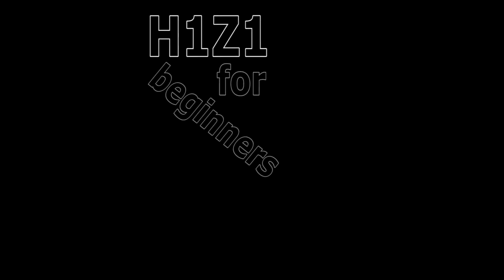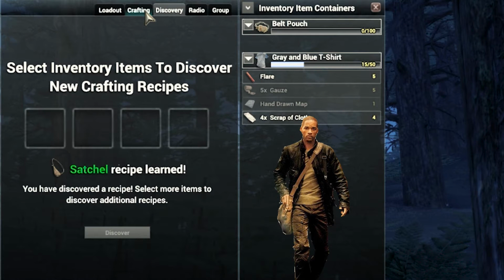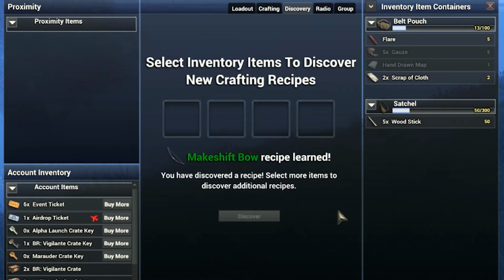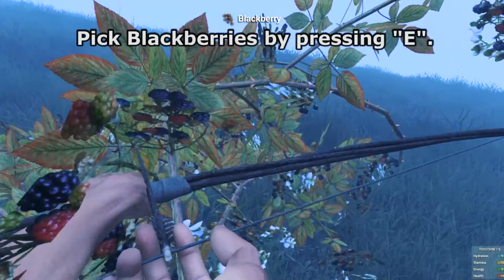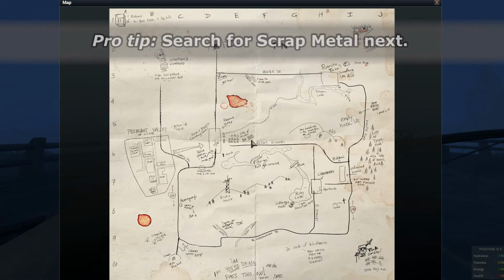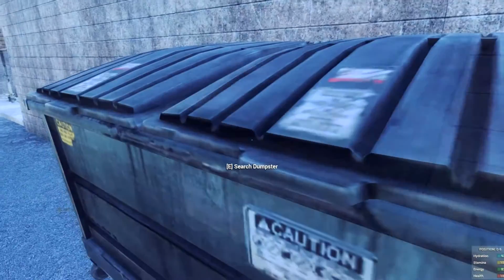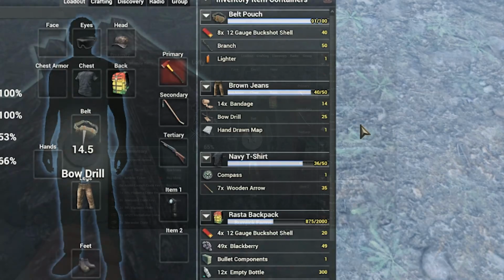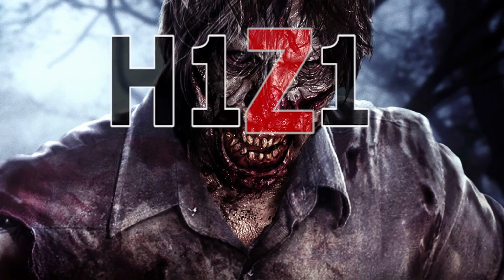H1Z1 tips & tricks for beginners | PvE servers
A step-by-step guide on how to start the game by shredding clothes and crafting a satchel bag, as well as collecting wood sticks to craft a makeshift bow and arrows. This basic tutorial also shows how to discover and combine sticks and scrap metal to make a hatchet and how to craft a bow drill, which, in turn, can be used to ignite a campfire. I also investigate houses and other places for the necessary items for basic surival at the end of the world. In conclusion, I provide tips on how to purify water to make Blackberry Juice and, my favorite, coffee! I need that caffeine for sharpening my central nervous system to stay focused and intact in the zombie-infested world of H1Z1.